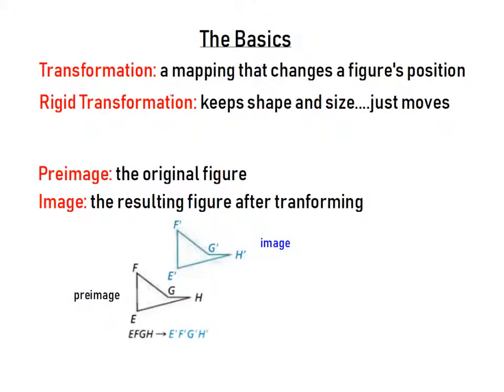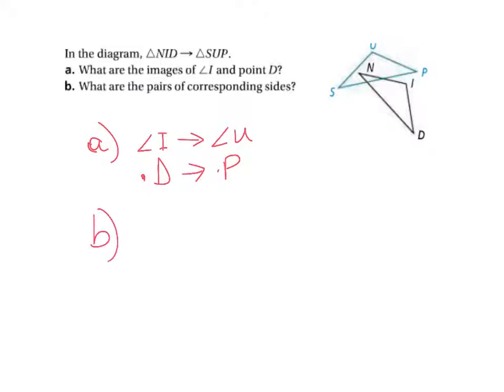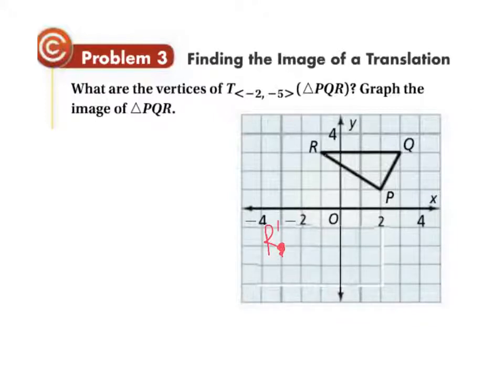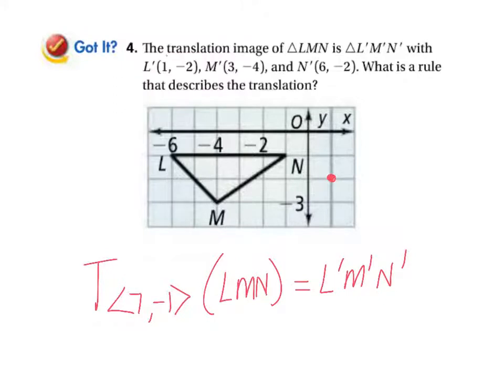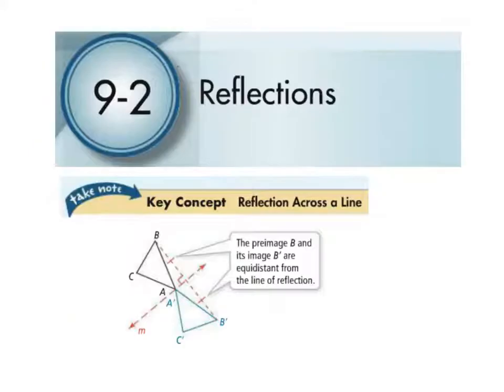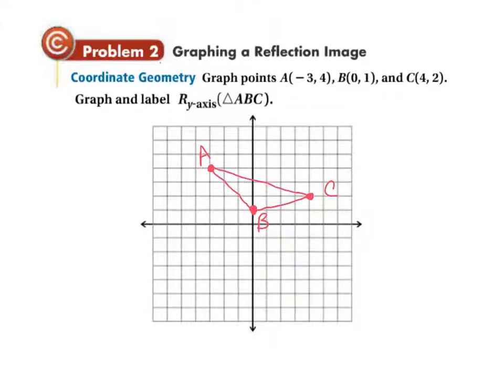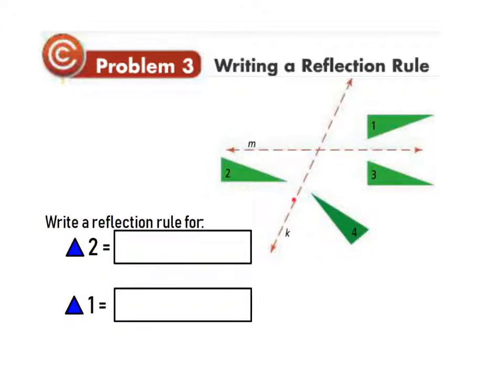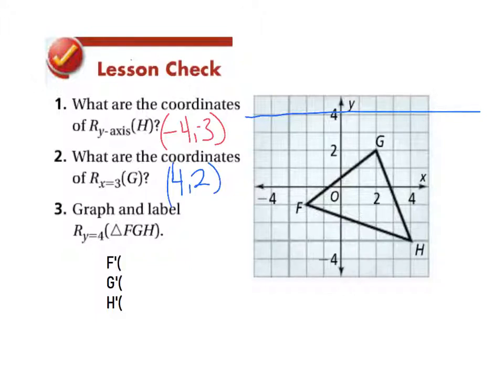Geometry 9 1 & 9 2 Translations and Reflections